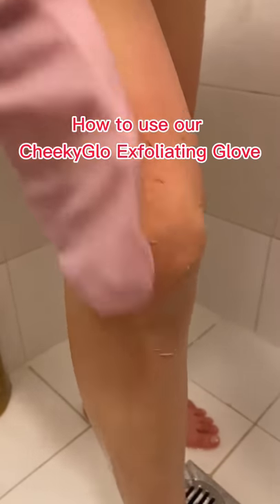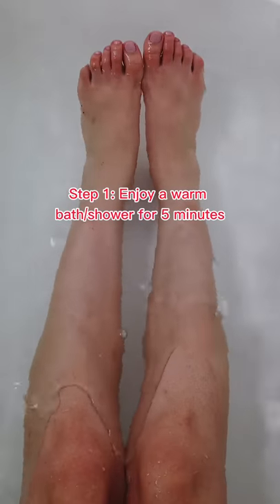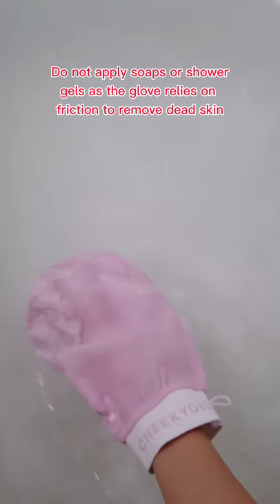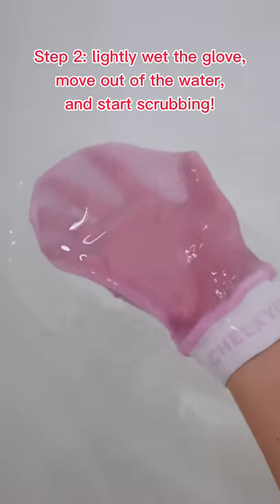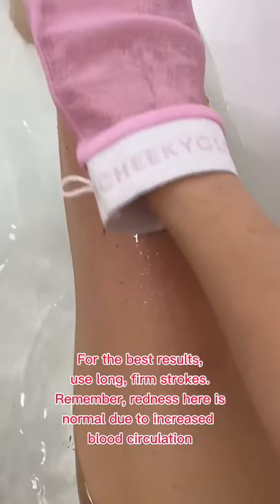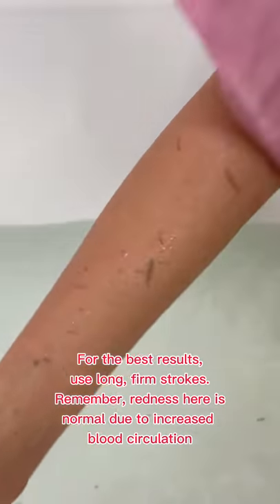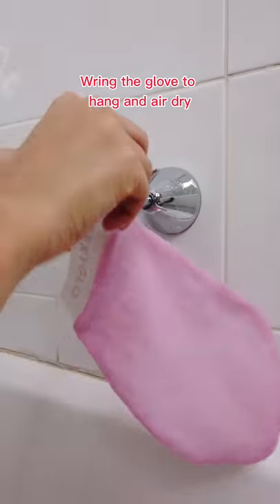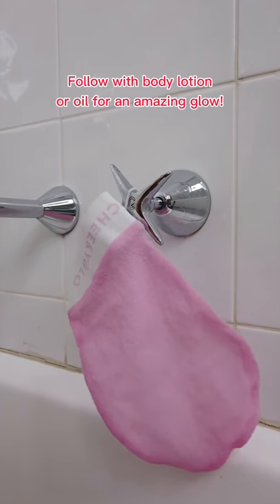How To Use Your CheekyGlo Exfoliating Glove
Transform your skin with the CheekyGlo Exfoliating Glove! Made with unique fabric texture, the glove visibly removes dead skin and surface build-up. Easily scrub off dead skin and impurities, to achieve smoother, clearer, and healthier skin! It's also the perfect tanning accessory, helping you exfoliate before tanning, and even remove unwanted fake tan. No extra products needed for this easy-to-use tool, just add water!

- Naturally exfoliates the skin, leaving it dramatically smoother, softer, and clearer
- Helps clear congested skin, to eliminate acne, ingrown hairs, and much more
- Reduces the appearance of stretch marks and scarring
- Improves circulation, stimulates collagen and fights ageing
- Smooths skin for even tanning or remove fake tan